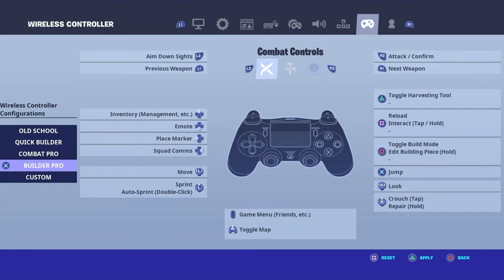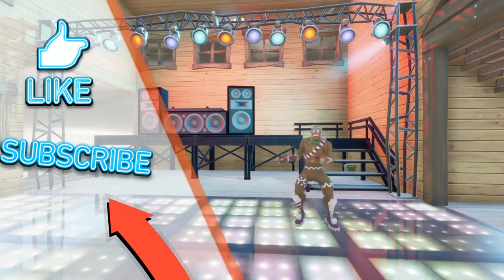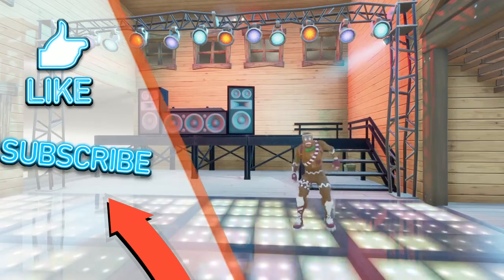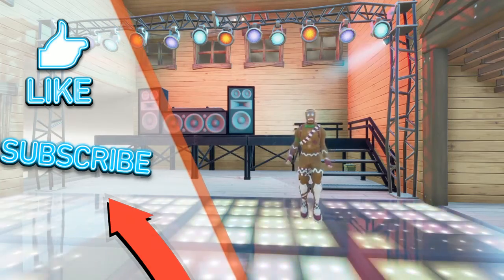My Fortnite setting (controller)